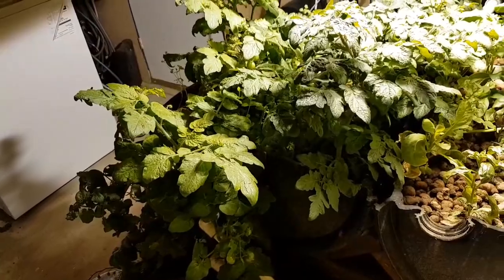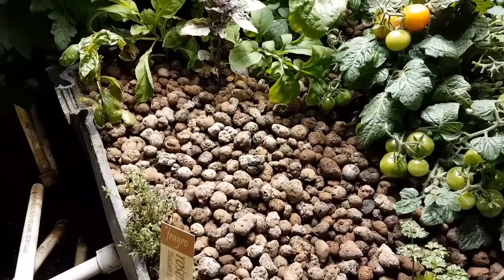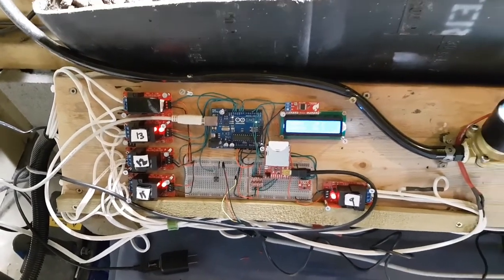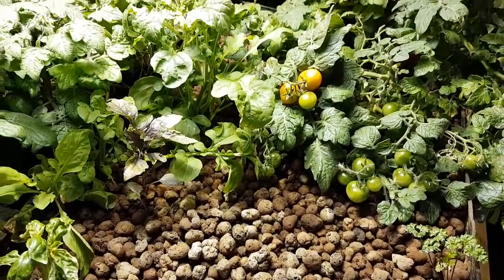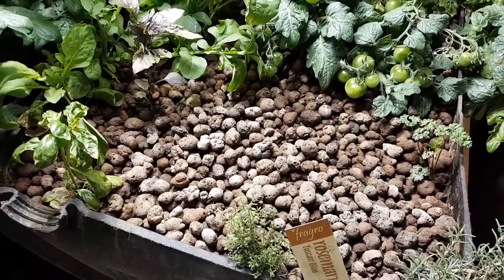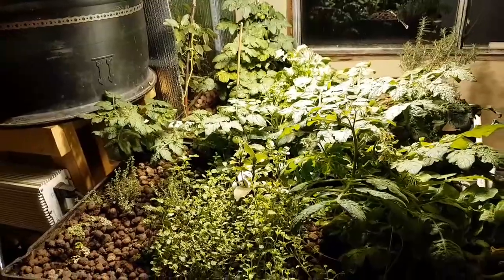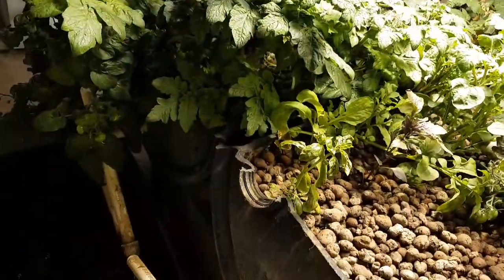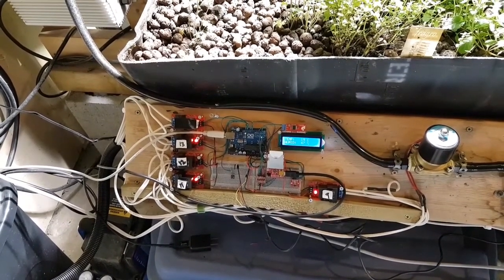Aquaponics Adventures Episode 2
Today I cover the bacteria in the grow beds that drives the whole process.